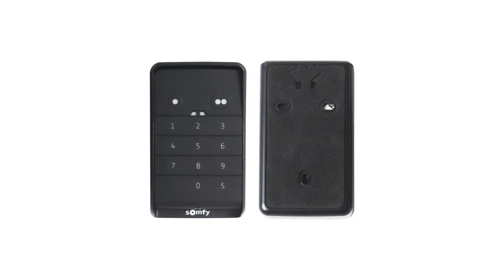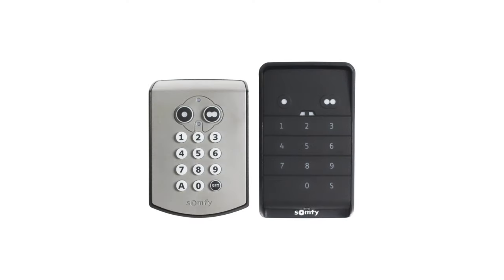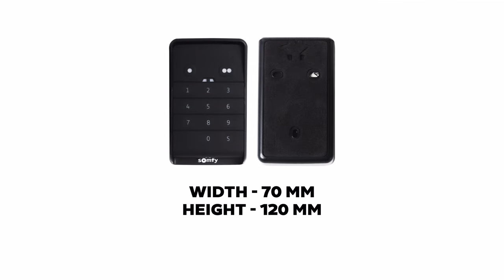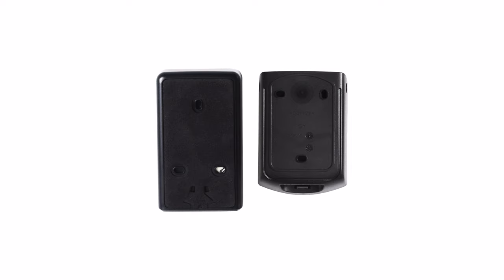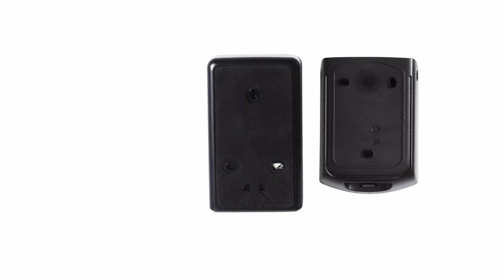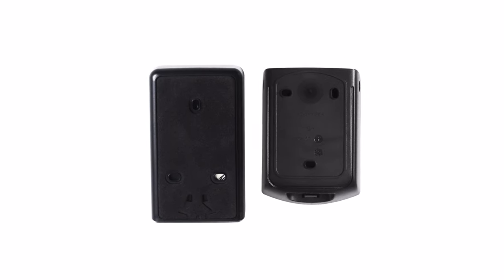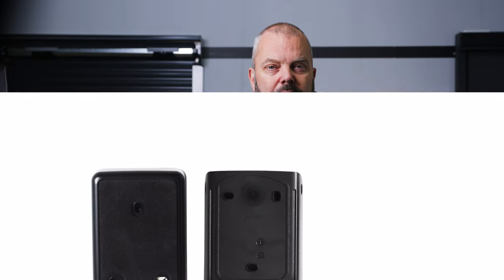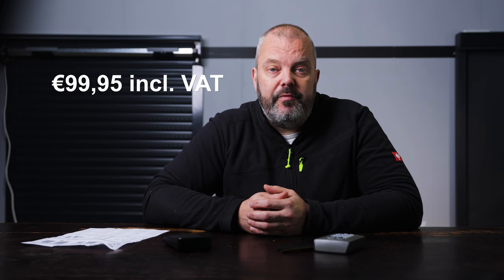The new Somfy Keypad RTS - indepth look and comparison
In this video, we take a look at the new Somfy keypad RTS and compare it with the previous model.

We look at what's good and what is missing in this new model.